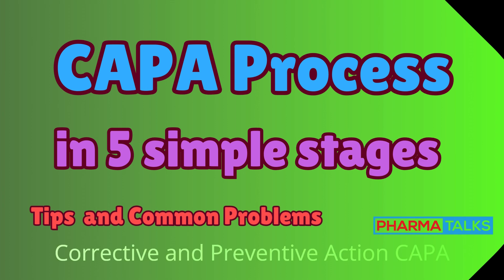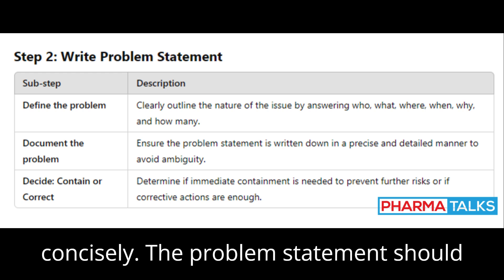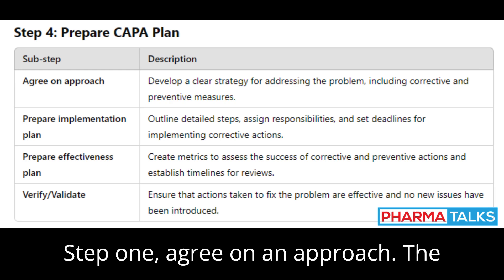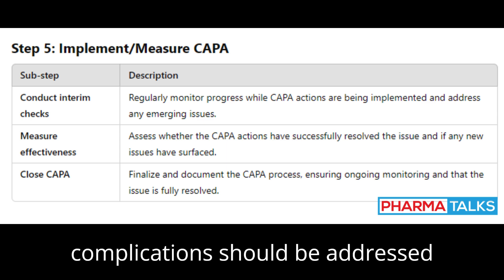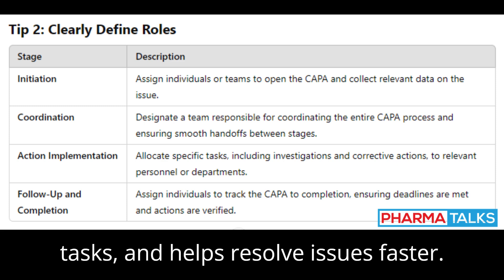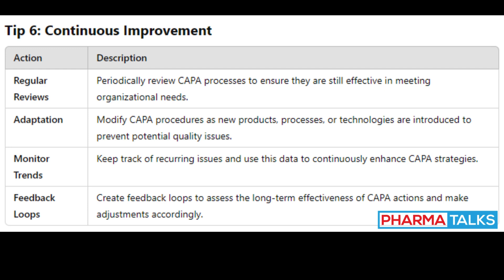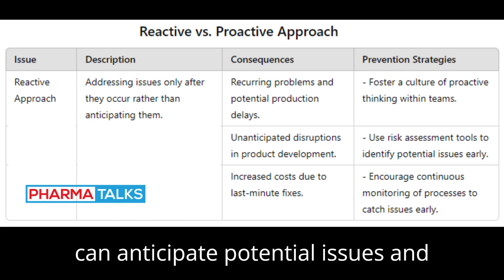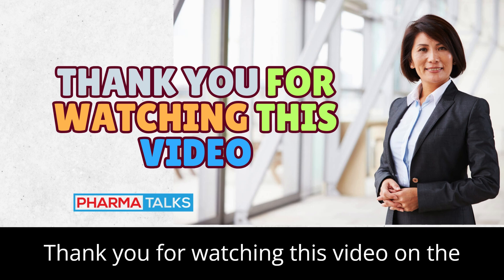Mastering the CAPA Process: Preventing & Resolving Quality Issues in Pharma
5 fundamental steps in the CAPA (Corrective and Preventive Action) process:

Detection: Identify and document the problem, including details like who, what, when, and where, with risk analysis determining the urgency.
Investigation & Root Cause Analysis: Investigate the issue to find its root cause using methods like brainstorming or flowcharts.
Proposed Corrections: Implement corrective actions quickly to contain the issue.
Implementation: Apply long-term corrective and preventive actions.
Verification of Effectiveness: Validate that actions effectively resolve the issue and don't cause new problems.

Pharmatalks community is a valuable platform for sharing insights and networking with other professionals in the pharmaceutical industry.
We invite you to share your thoughts and experiences in the comments below.

What topics would you like to see discussed in the future?

Show your support by liking this post and becoming part of our community.